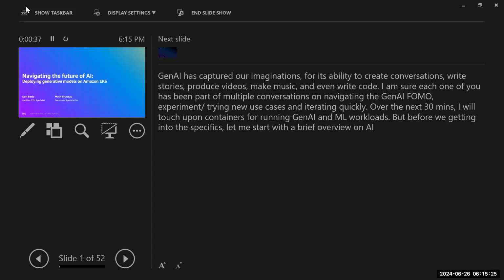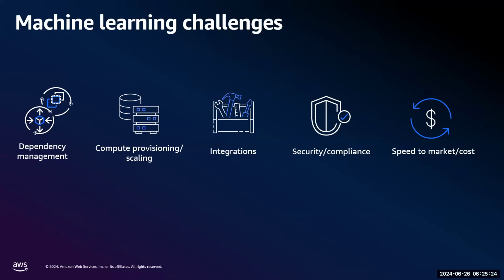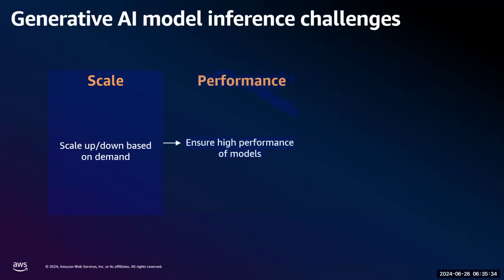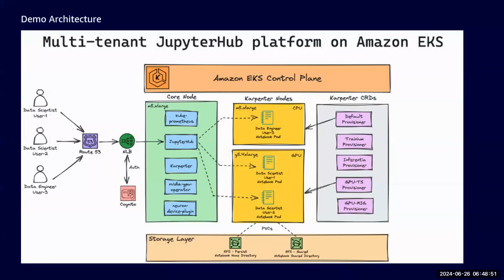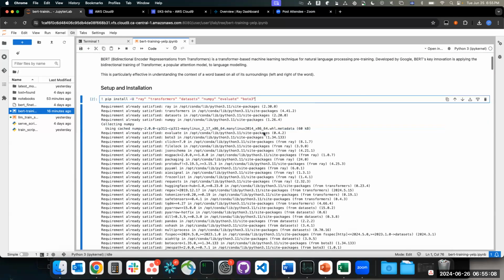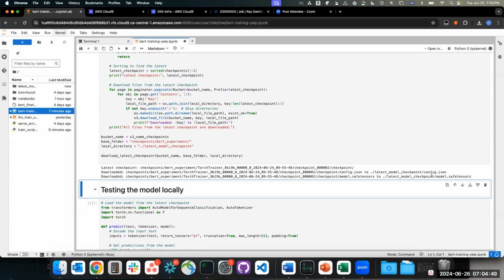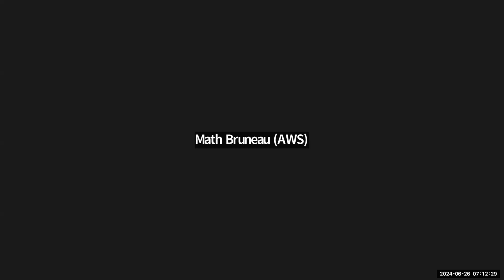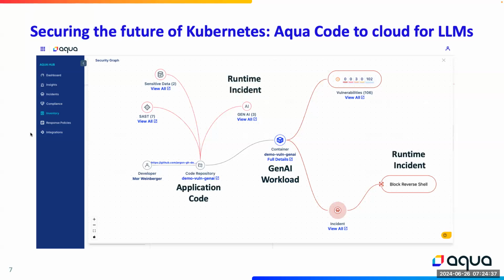K8SUG - Kubernetes Canada #11 Meetup - 25th June 2024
This is our 11th Kubernetes Canada meetup recording on 25th of June 2024 at AWS office, Toronto. Below are the topics covered. The slides and recording can be downloaded from the group chat.

Topics:
1. Welcome / Introductions by the Organizers, @K8SUG / @K8SDM
2. Supercharge your Gen AI workloads with Amazon EKS by Karl
3. GenAI modeling with Amazon EKS and Karpenter demo by Mathieu Bruneau
4. Securing the Future of Kubernetes with Aqua Security by Minhal Gardezi , Solution Architect @Aqua Security

5 mins to Sign up a GKE Trial Account

 / k8sug